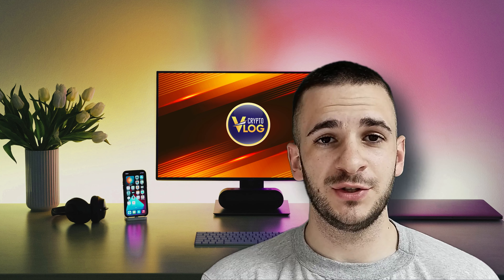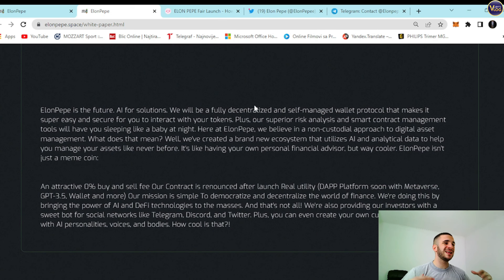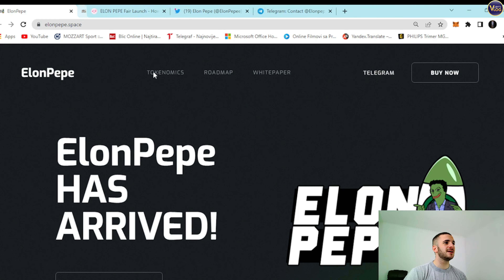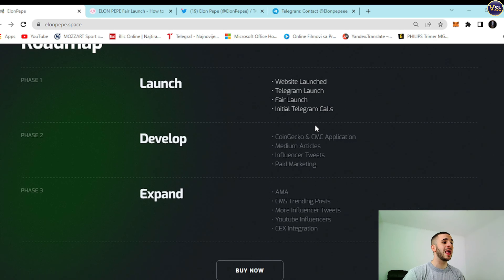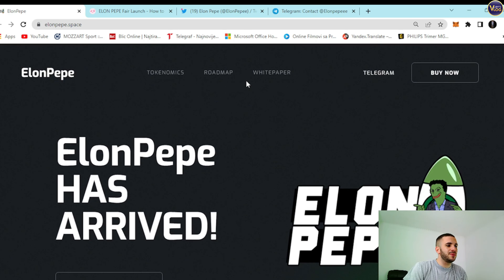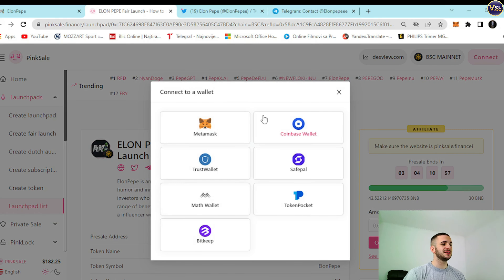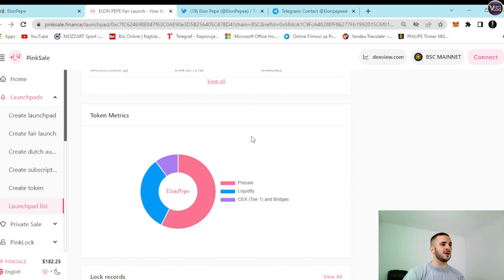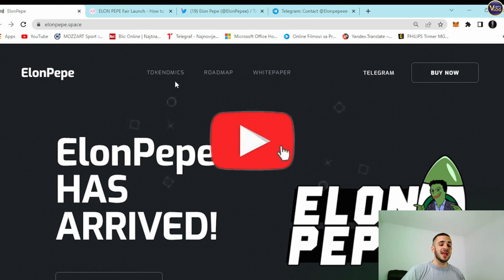ElonPepe: Laugh, Earn, and Grow with ElonPepe: The Tax-Free Token for Community and Utility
Looking for a crypto token that offers more than just financial gains? Look no further than ElonPepe, the Zero Tax BEP 20 token that combines the power of comedy and innovation. Their mission is to create a community of like-minded individuals who find joy in the crypto world. By investing in ElonPepe, you not only unlock rewards, utility, and long-term growth potential, but you also join a supportive network of enthusiasts who appreciate the lighter side of life. Join now and experience the unique blend of humor and innovation with ElonPepe!

●▬▬▬▬▬▬▬▬ Useful Links  ▬▬▬▬▬▬▬▬●